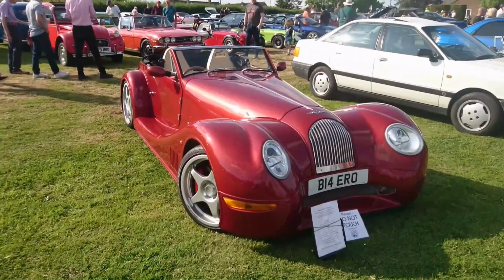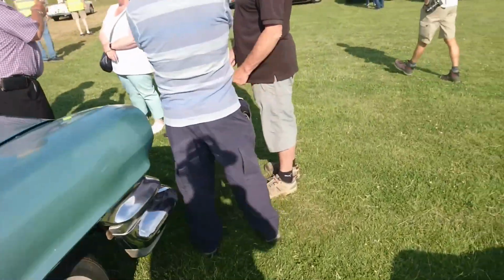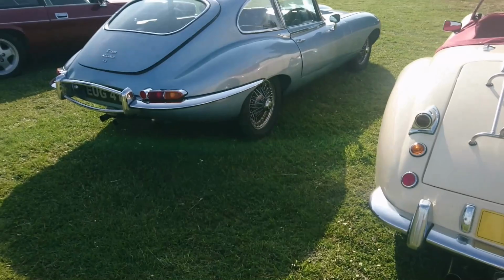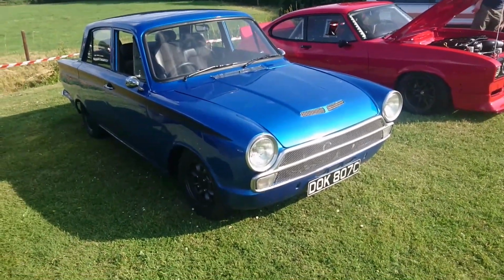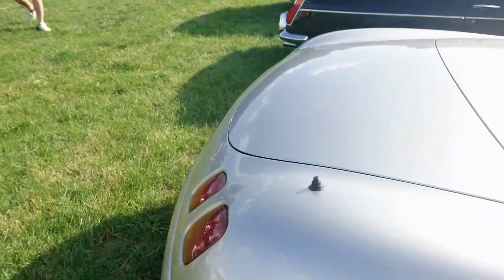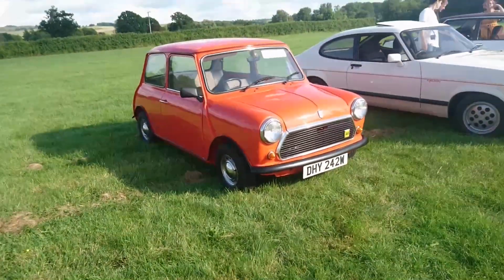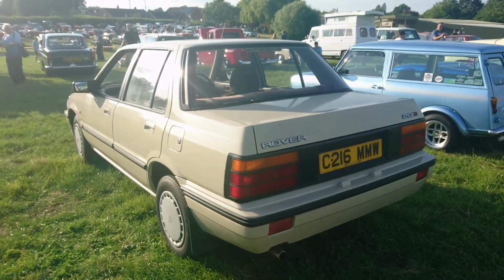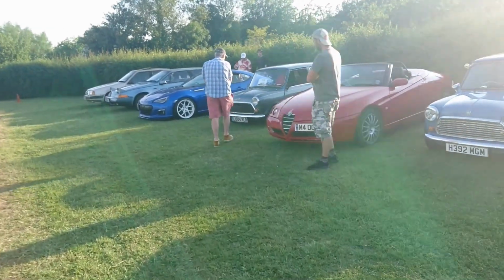A Slightly Shambolic Shuffle: 2023 Classic Car Evening at the Atwell-Wilson Motor Museum - Part Two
The Slightly Shambolic Shuffles are back! This time, we return to the Atwell-Wilson Motor Museum in Calne in the heart of Wiltshire for their classic car evening, and it gets very shambolic very quickly. Be prepared for unnecessary interruptions, a very nice Vauxhall Senator B, rambling on far too long about a Rover 214i, a pre-facelift Saab 99 and very little of any consequence at all. Nothing untoward, then!